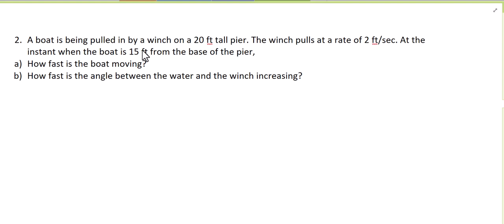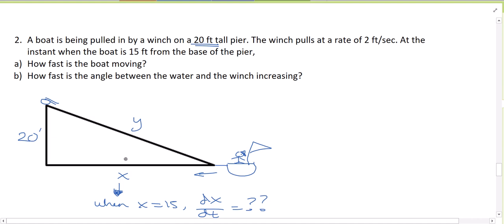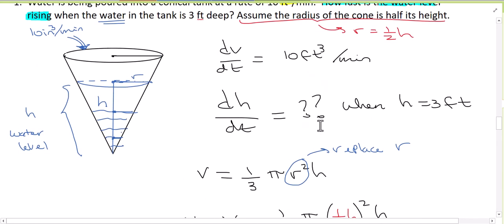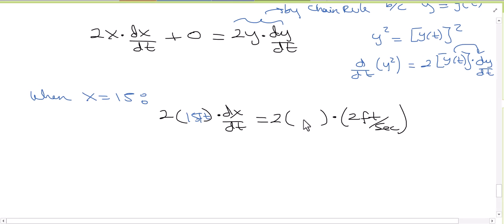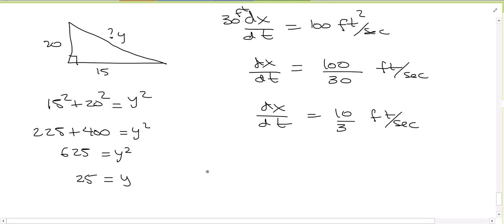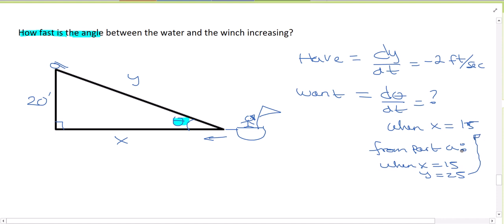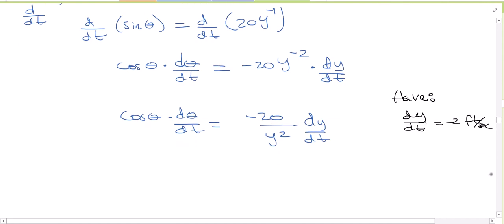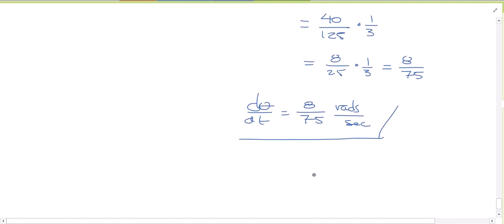Related Rates Part 3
Solving related rates problems involving a right triangle and the change in an angle.